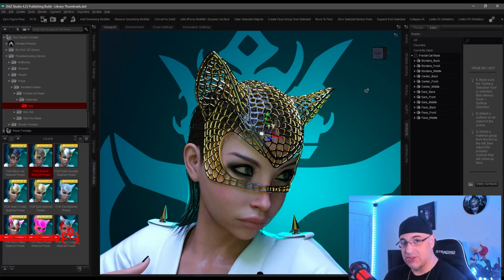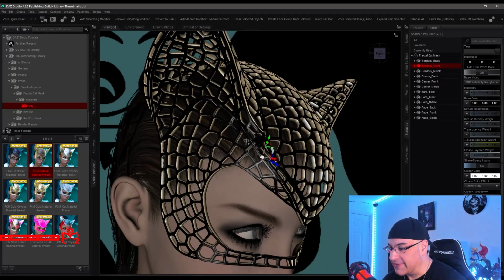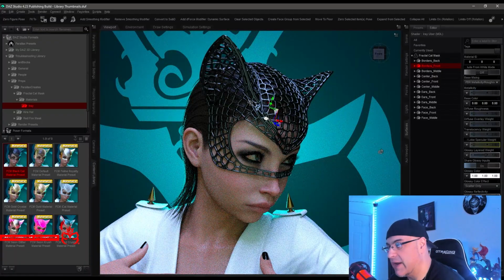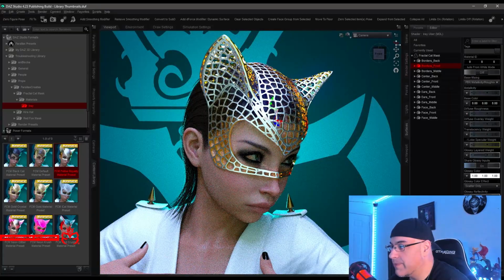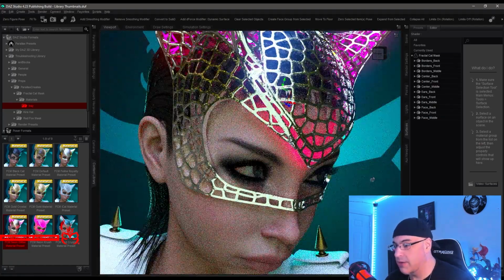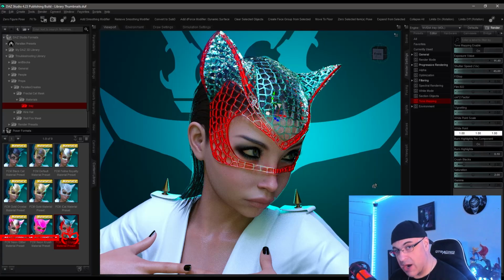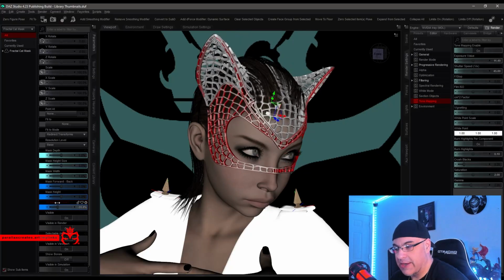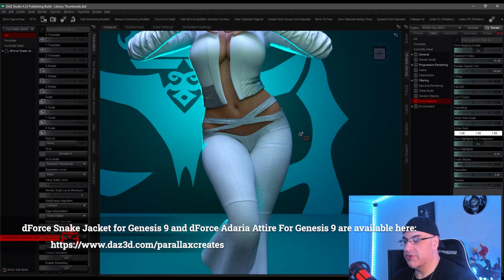Fractal 3D Cat Mask by ParallaxCreates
Each and every piece was 3d modeled from scratch using ZBrush's basic brushes and tools.

The Fractal Cat Mask immediately adds artistic value to the silhouette of any character.

Art gives us an opportunity to create something unique that we can add to the world. The Fractal Cat Mask does this with it's unique fractal topology but let's be real, it's also so freaking cool!

Watching the Fractal Cat Mask Youtube Video is recommended or, you can read about it's features below but you may miss out on some cool tips.

Let's take a look at the details.

4 areas make up the anatomy of the Cat Mask. The Face area, Borders, the Center and Ears.

These 4 areas also have their own respective surfaces that are further divided into 3 surfaces. You can assign different shaders to each of the 4 areas and to the to the 3 different parts of the topology of those areas.

The 3 different topological parts of those 4 areas are, Front, Middle and Back. This design choice allows you to use 12 different shaders on the Fractal Cat Mask.
I am a 3D Artist who creates complex Jewelry, Tiaras, Crowns, Veils and of course Masks. So I love options. That is why I also included 9 Iray Material Presets:

Cats have 9 lives and this cat has 9 material presets ;)

The Fractal Cat Mask was designed for Genesis 9 Feminine Shapes but I have also included a wearable preset for Genesis 8 and 8.1 Females.

Please Note, dForce Snake Jacket and Adaria Attire Leggings are not included but sold separately - ParallaxCreates

I created the Fractal Cat Mask using:
ZBrush | Sculpting, ZModeler, Noise Maker and ZRemesher. UV Master for supplemental UVs.

Music Produced by ParallaxCreates. I am a DJ at heart so I also produce my own music for my videos so don't use it.